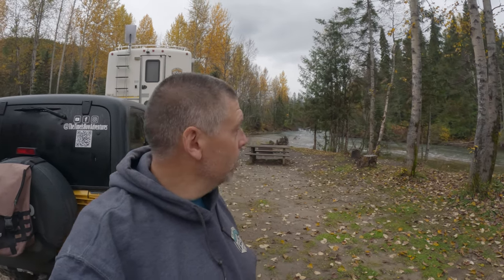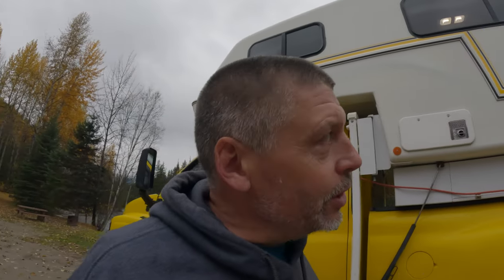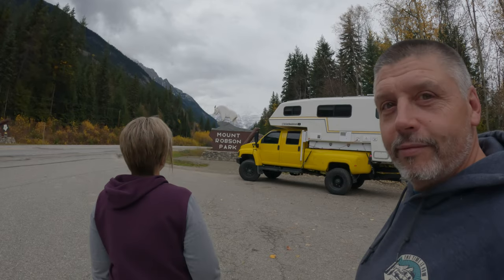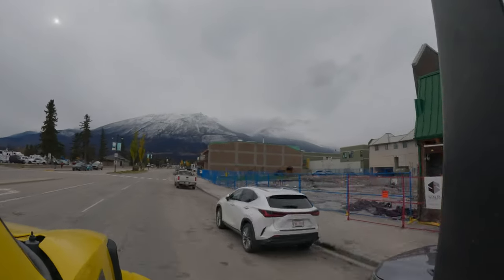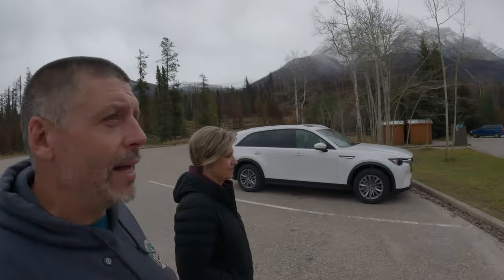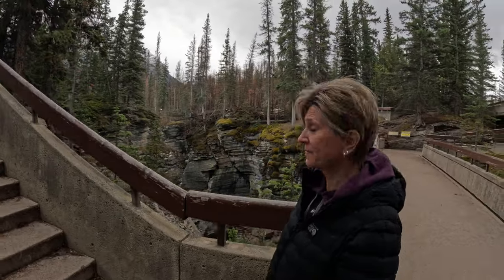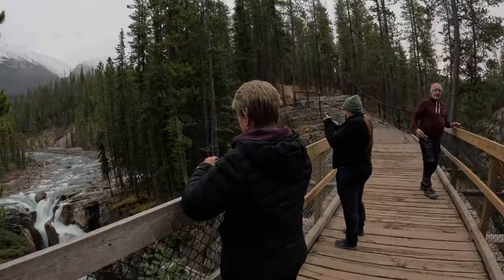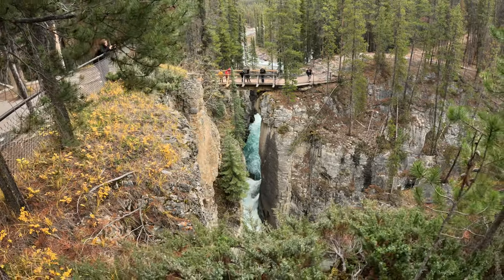JASPER FIRE: Devastating Aftermath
Witness the devastating aftermath of the Jasper Fire, a catastrophic event that has left a trail of destruction in its wake. We take a drive through Jasper, take a look at the ravaged landscape, charred remains, and feel the impact on the local community. This video will tug at your heartstrings as it shows the devastation of the community, the forest and the wildlife. BUT, it also shows the beauty that still remains, and the resiliency of the community as it rises from the ashes and rebuilds.

The Time Is Now Adventures | RV Travel Vlog

📖CHAPTERS:
00:00 - Intro
00:20 - Leaving McBride BC
04:44 - Jasper Alberta
08:45 - Athabasca Falls
12:23 - Sunwapta Falls
13:49 - Columbia Icefields